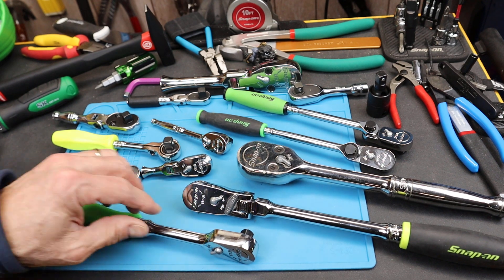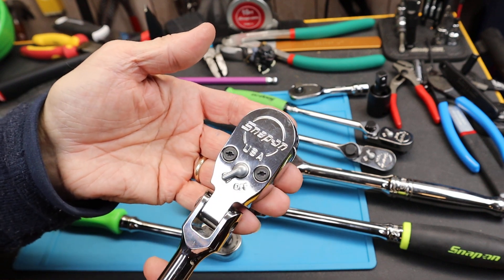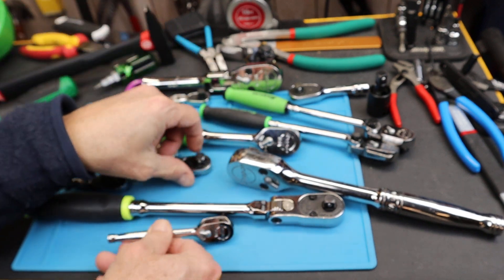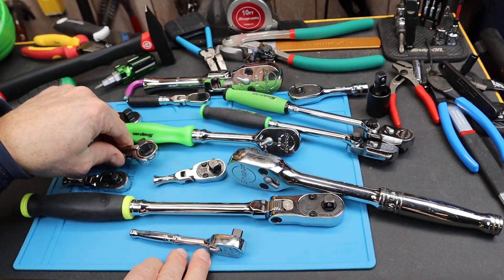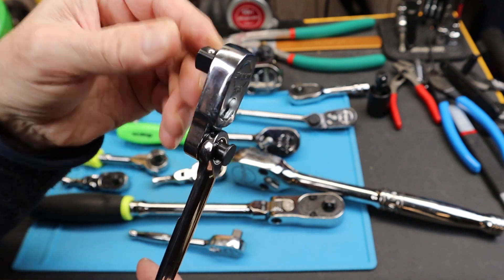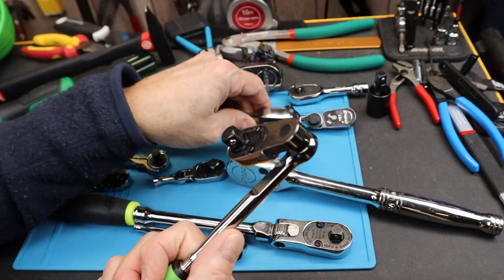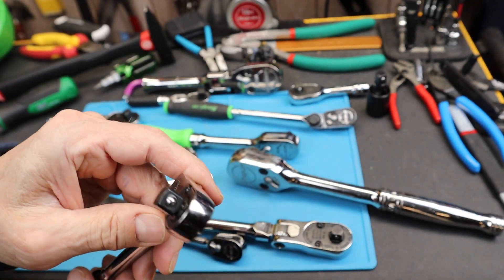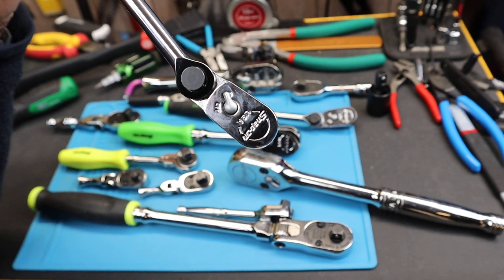Snap On Engineered Fail: Taking tiny 3/8" ratchets seriously and making them snap rather than break!